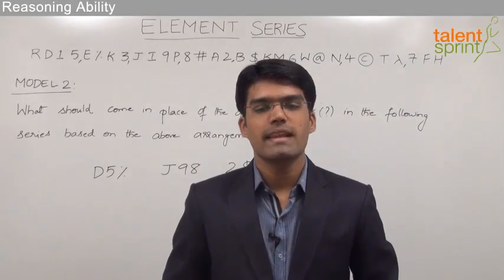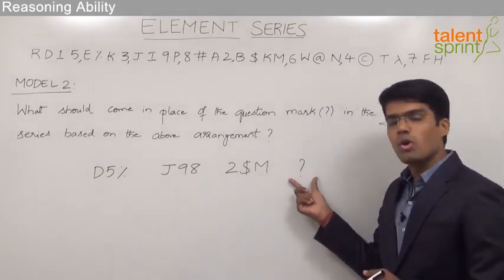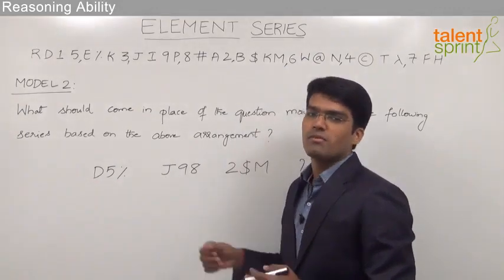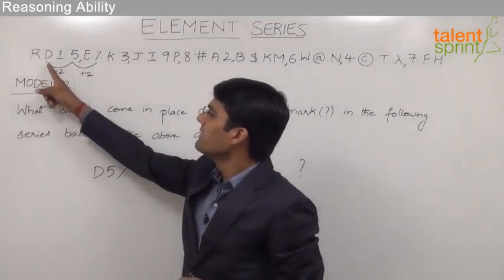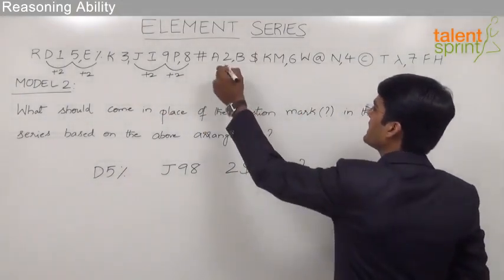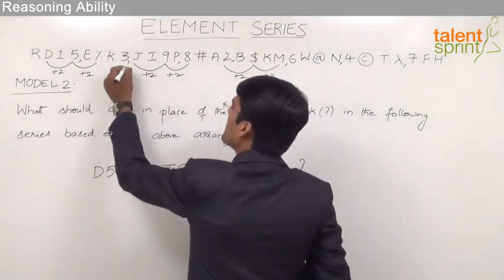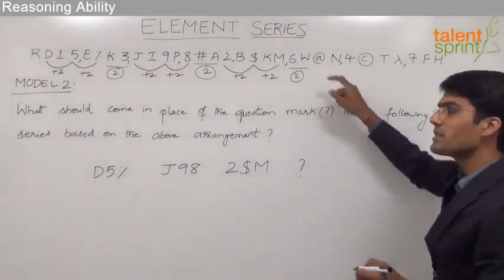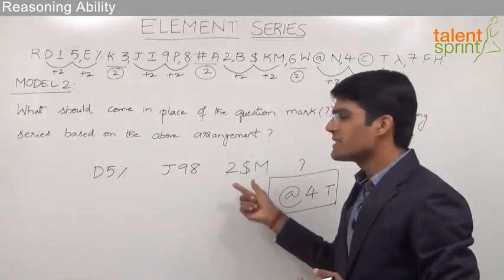Element Series | Model 2 - Missing Triplets | Reasoning Ability | TalentSprint Aptitude Prep